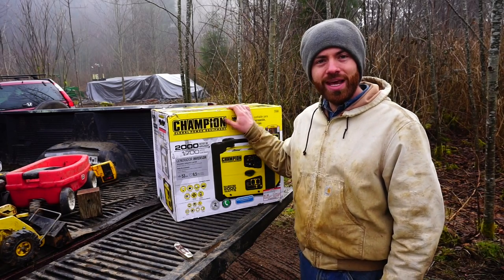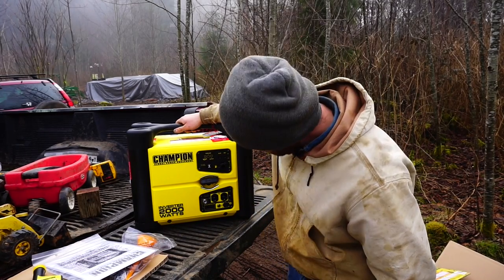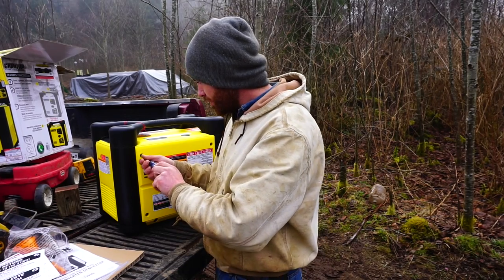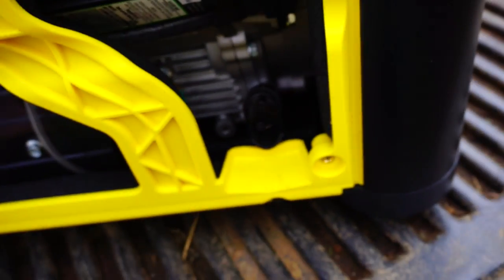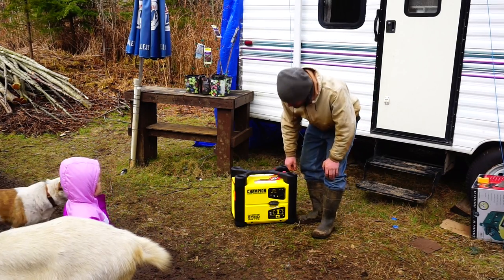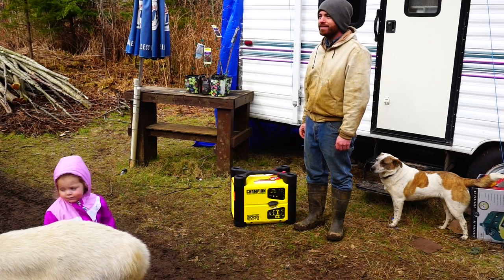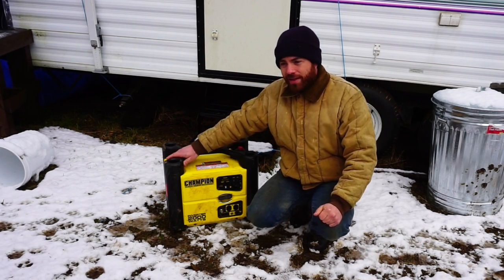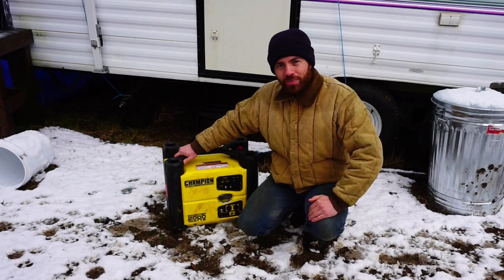Champion 2000W Inverter Generator Unboxing and 150 hr Review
Now that Audrey and I have developed our off grid plan, we have determined what we needed for a generator. In all of our shopping around we were about to buy the famous Honda inverter generator, but this Champion 73536i 2000W inverter generator kept coming back to the top of the list. After reading pages of reviews we decided to buy this little yellow box.

After running this electric generator for about 150 hours we are quite pleased. We have found that it is well made and quiet, it gives consistent clean power, and we have found that it can run for a good 12 hours on 1 gallon of gas on economy mode if you are just using some subsystems and a heater in a camper or RV. We are really happy that we bought it.

This is an honest review, we paid 100% for this generator and we made this review because we wanted to.